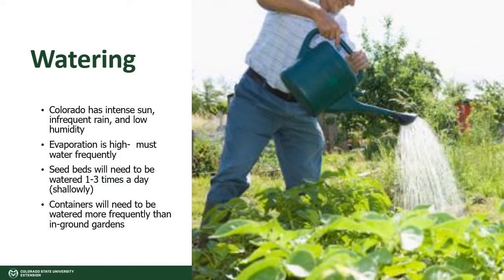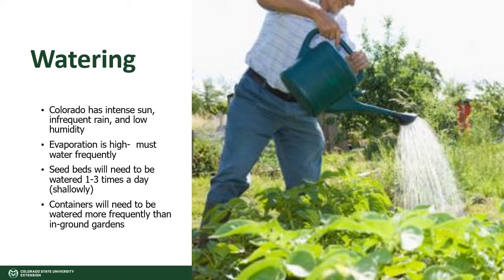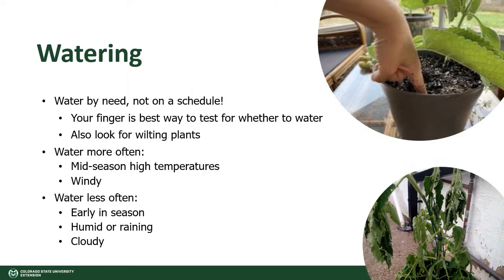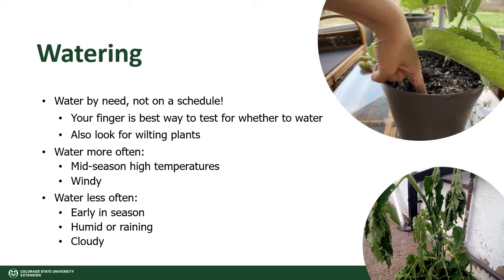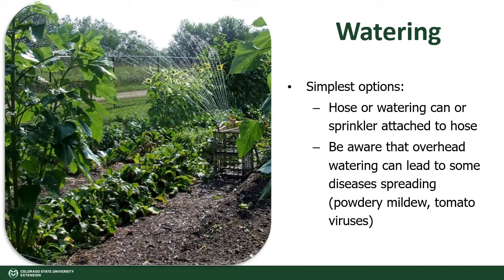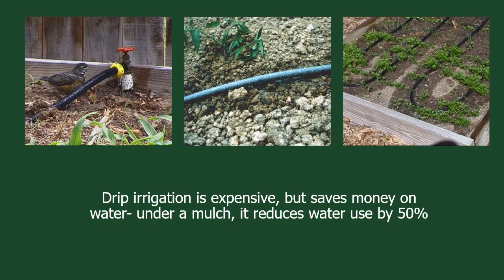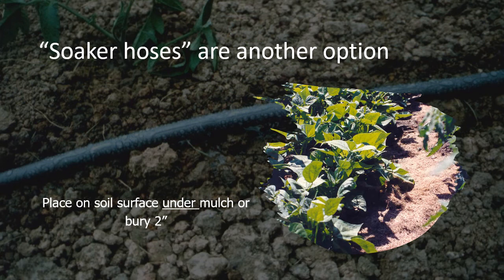Watering Your Garden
San Miguel Basin, CSU Extension Director, Yvette Henson, explains how to water your garden in Colorado.